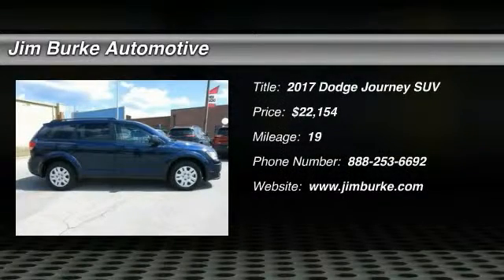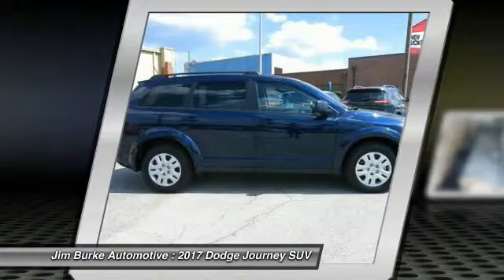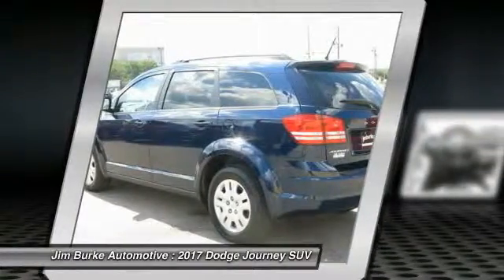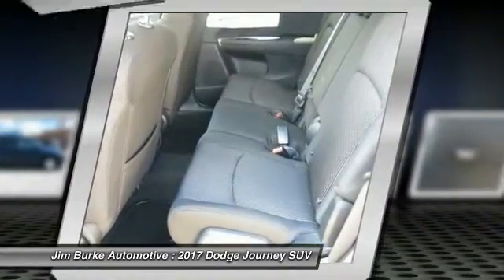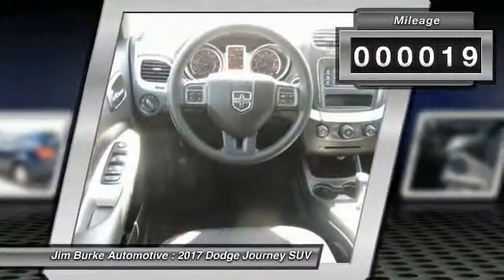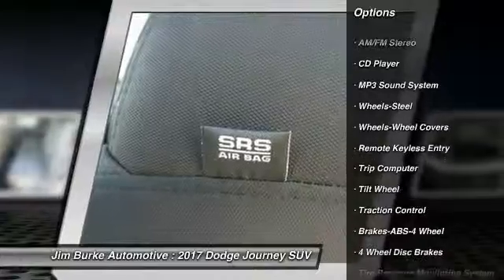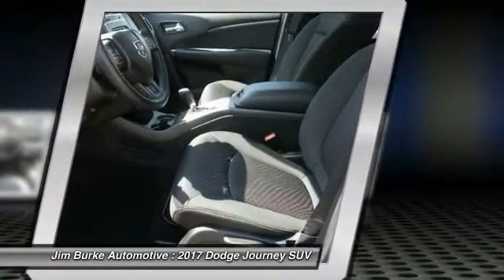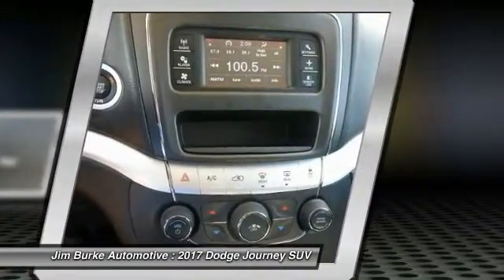2017 Dodge Journey Birmingham AL DT17020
2017 Dodge Journey SE

You'll love this 2017 Dodge Journey. This is a suv you'll want to take home. With 19 miles, it features Automatic transmission and an exterior color of BLUE. Call and get in touch with Jim Burke Automotive directly, and be the first to open the suv door today!